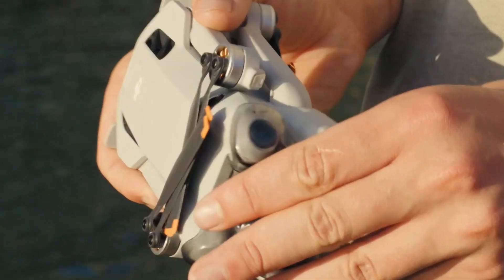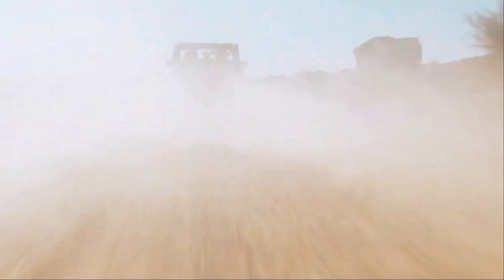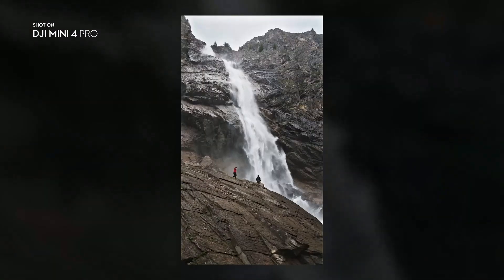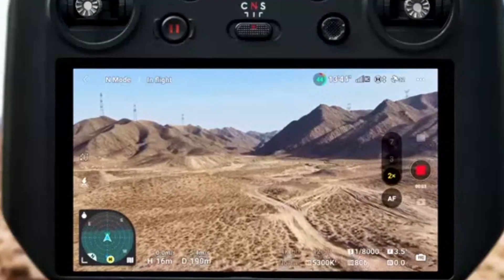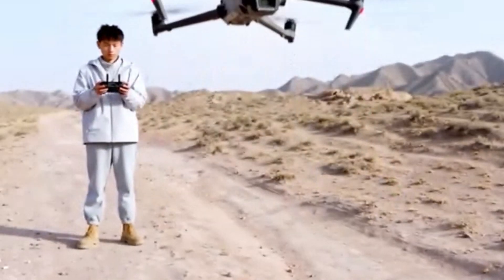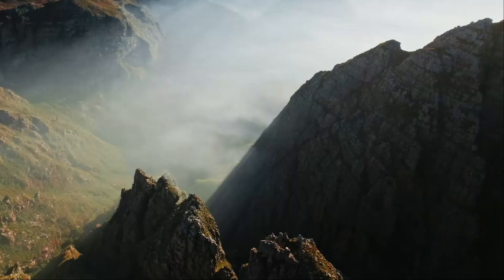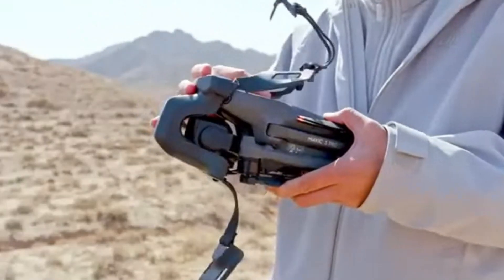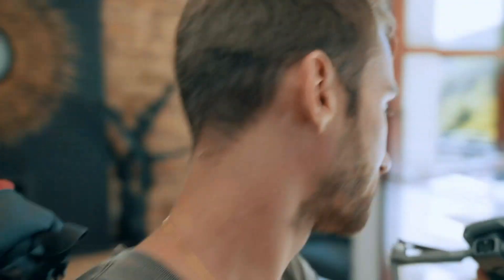DJI Mini 5 Pro – Leaks, Specs, Price & Release Date Unveiled!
The DJI Mini 5 Pro is set to redefine the compact drone market in 2025 with cutting-edge features, improved flight performance, and a high-resolution camera upgrade. Rumors suggest a larger sensor for superior low-light performance, extended battery life, and enhanced obstacle avoidance for safer flying. With AI-powered tracking and next-gen stabilization, the Mini 5 Pro could be the perfect drone for content creators and hobbyists alike.

Could this be the best lightweight drone of the year? If you're looking for a portable yet powerful drone, the DJI Mini 5 Pro might just be the perfect choice!